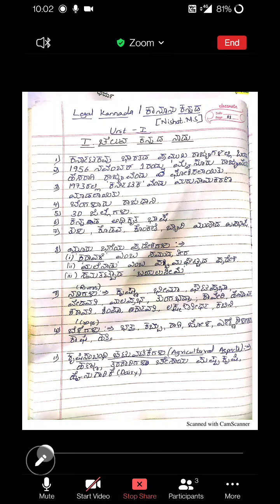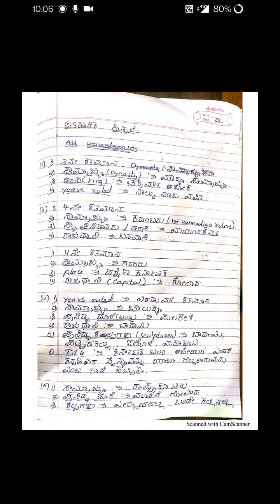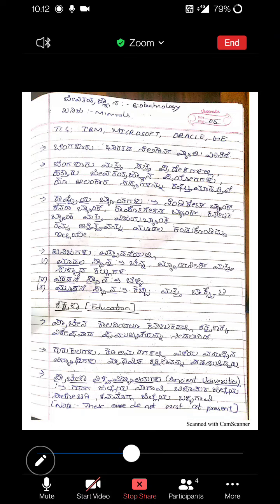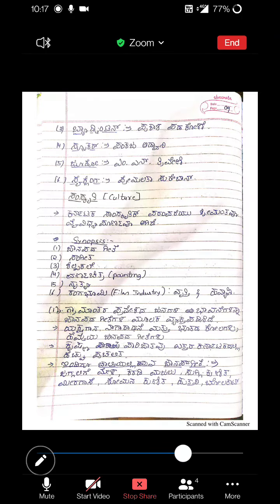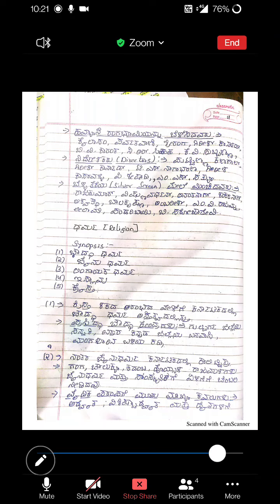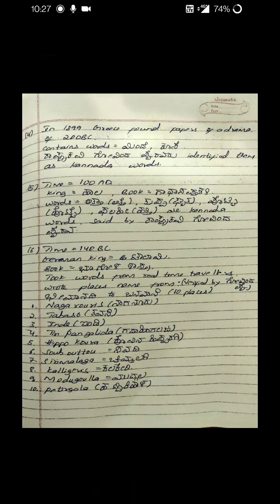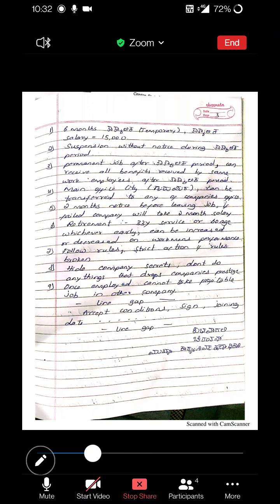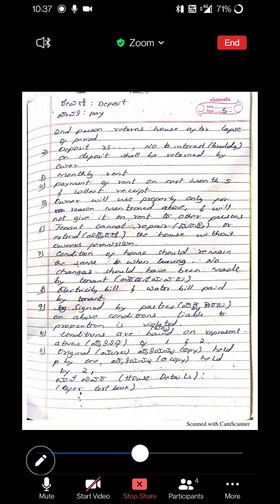Kannada Kanoonu[UNIT 1], KSLU Syllabus, English Explaination